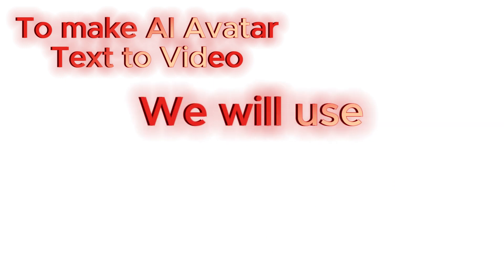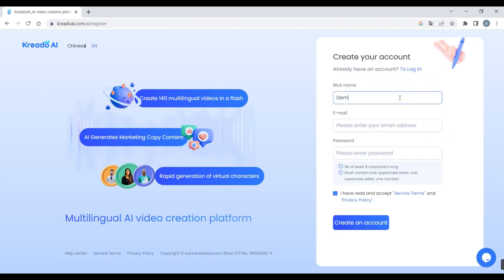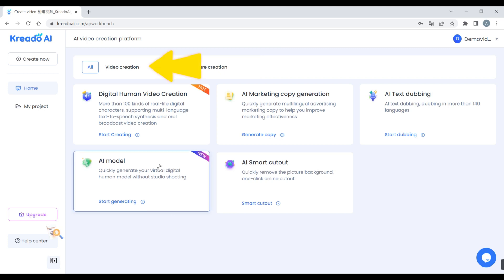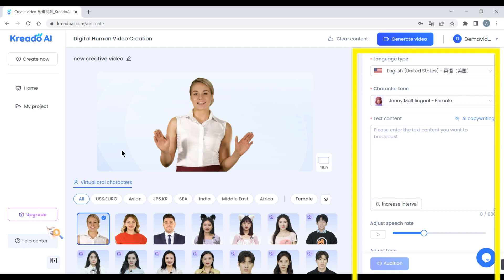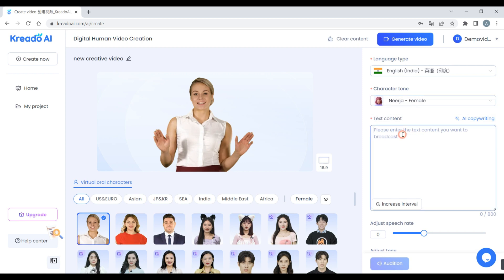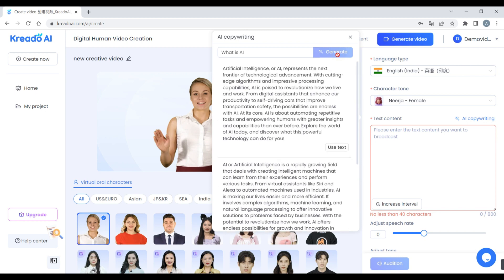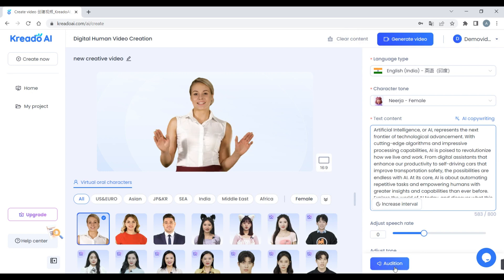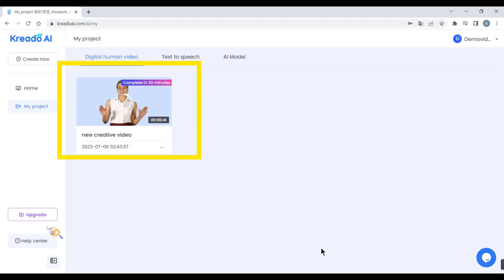How to Make Text to Video AI free with No Limit | Free AI Video Generator, Create Your Own AI Avatar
ransform Text to Video AI Free | Unlimited Usage | Create Your AI Avatar

Discover how to effortlessly convert text into captivating videos with our free AI video generator. No limits, no cost - just endless possibilities. Watch as your words come to life through an AI avatar, delivering your message with emotion and flair. Customize backgrounds, voices, and appearances to create videos that engage and impress. Ready to revolutionize your content creation? Join us now and unleash your creativity with our powerful text-to-video AI generator. Start transforming the way you tell stories today!

- free ai avatar generator
- ai avatar video generator free